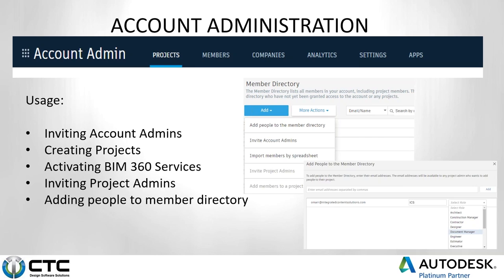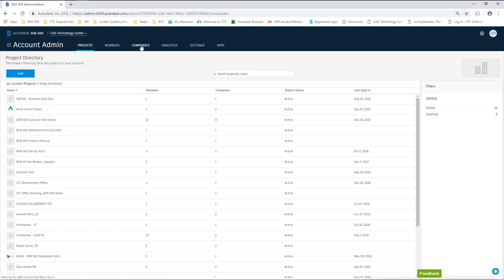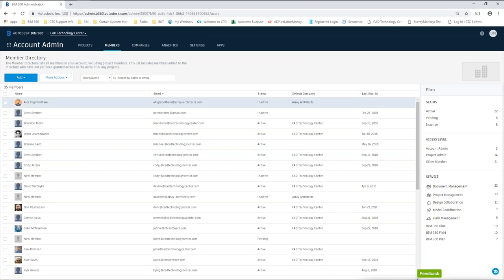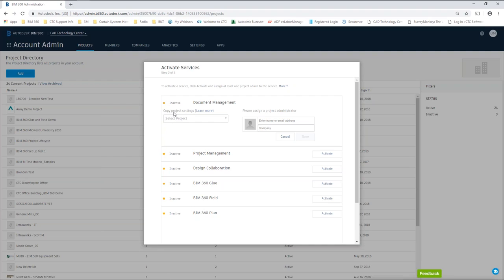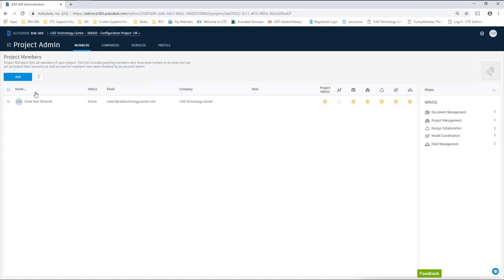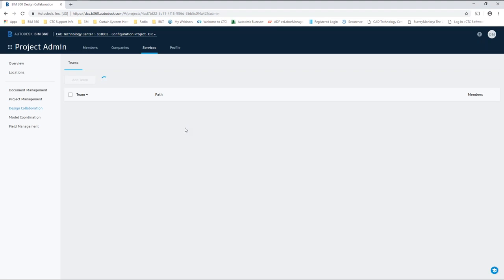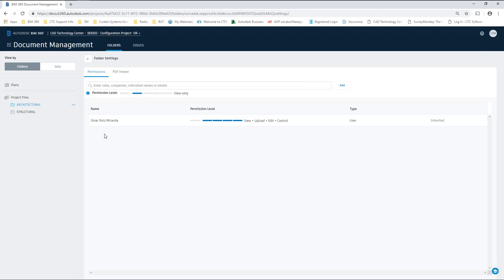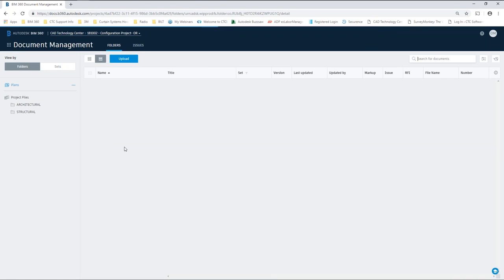BIM 360 Next Generation Configuration